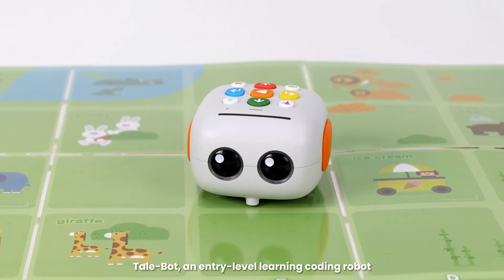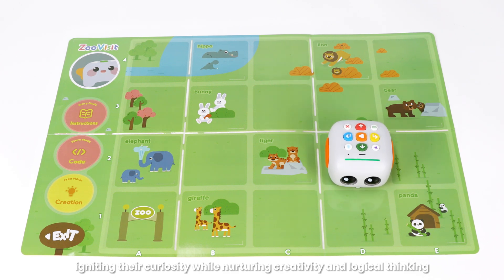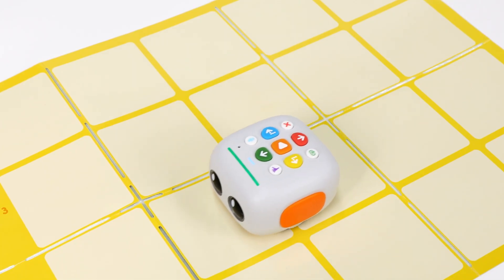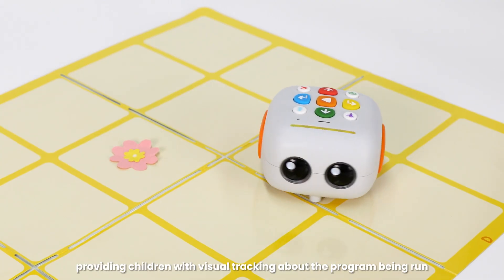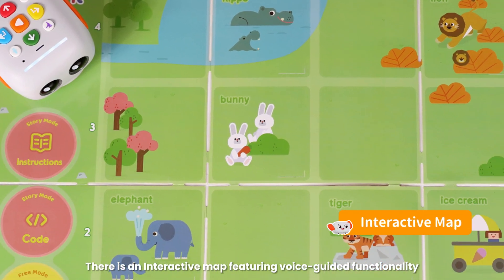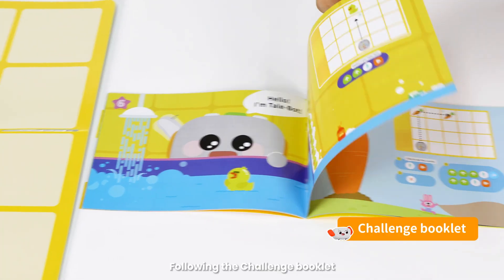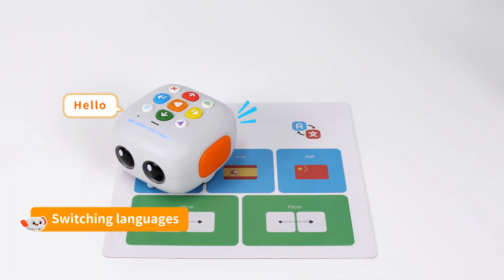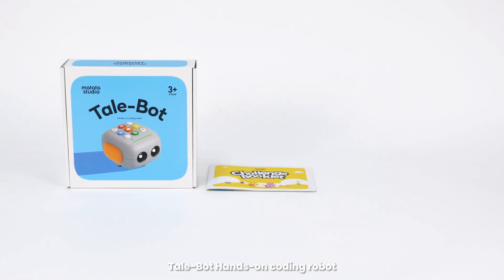MatataStudio Tale-Bot Introduction Screen-free Coding Robot for Kids Aged 3 and Up with Recording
Creating your own interactive stories through coding: Tale-Bot is an entry-level learning robot set for kids aged 3 and up. Leveled up with the innovative technology and with a wide range of cross-curricular Interactive maps, kids can learn basic coding concepts, and manipulate a robot to develop stories in a smart manner. Through the game-based play, kids can improve skills of free speaking, and storytelling, while their creativity, logical thinking and computational thinking skills are exercised.